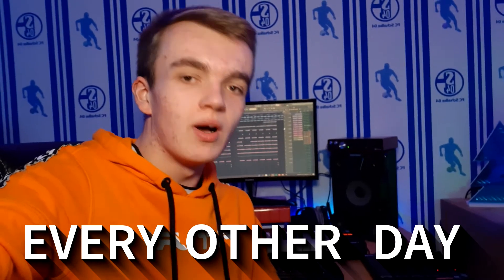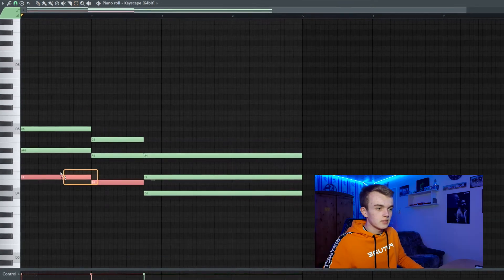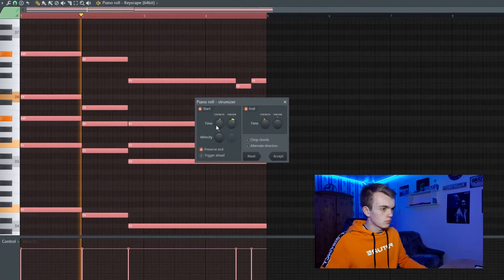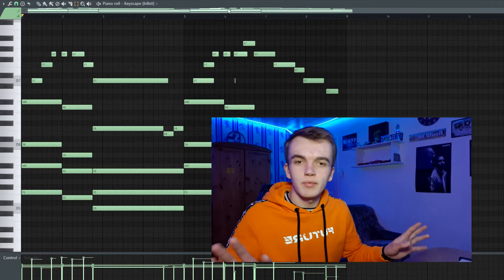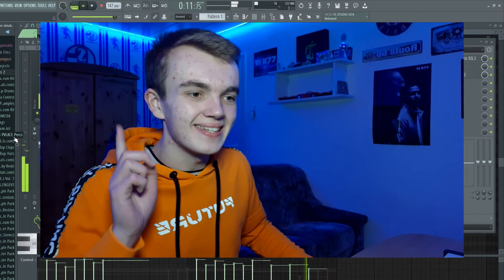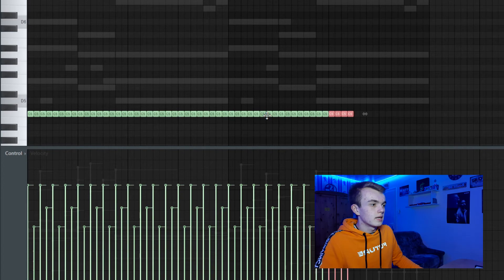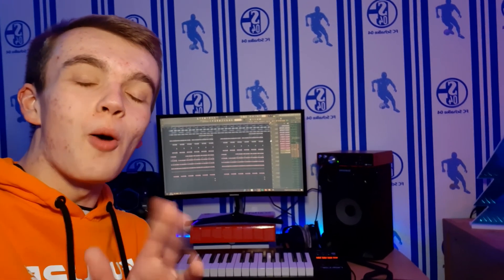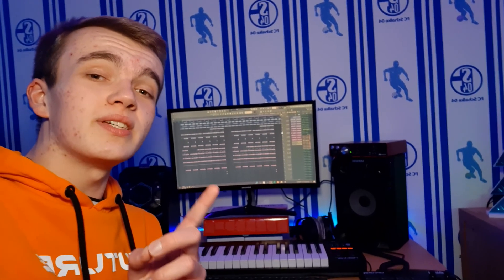HOW TO MAKE A HIT BEAT FOR POLO G!!! (FL Studio Tutorial)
In this video I'm gonna show you how to make a hit beat for polo g on fl studio 20.

⏱Timestemps⏱
0:00 Intro
0:21 Creating the first melody
2:12 Recording a beautiful counter melody on top
2:46 Adding a second melody
3:06 Creating a fire trumpet melody
3:27 Adding some bouncy drums!
4:29 Adding the 808 and the kick (hard af!)
5:07 Adding snare,closed hihat and a shaker
5:46 Outro (important recommandation!)